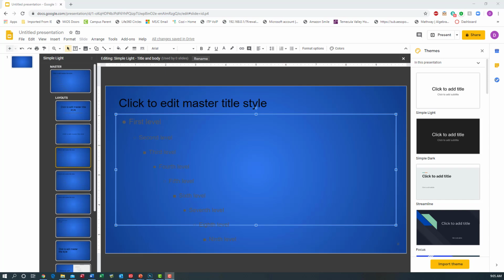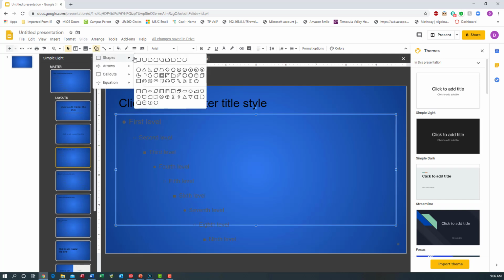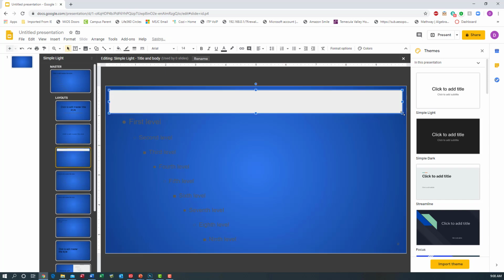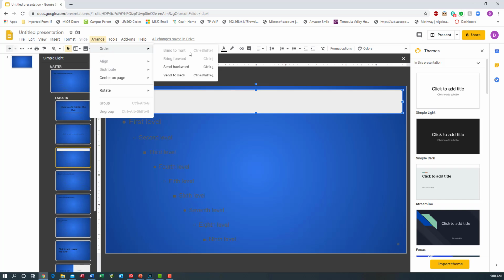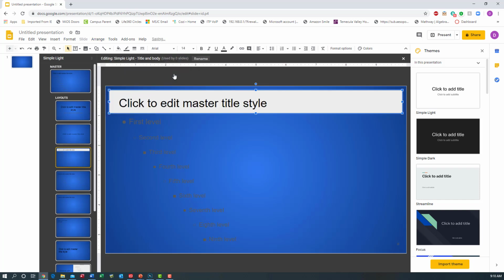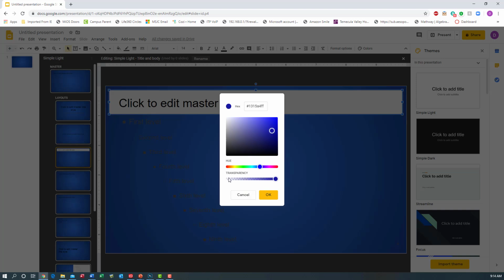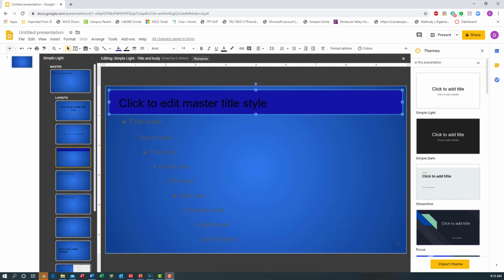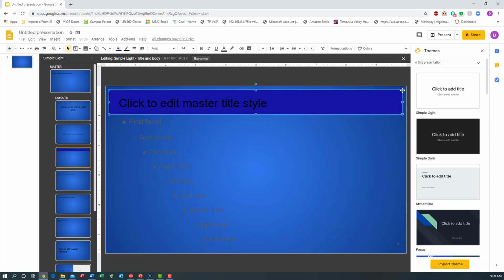Steps 13-20: Add a Shape to your Slide